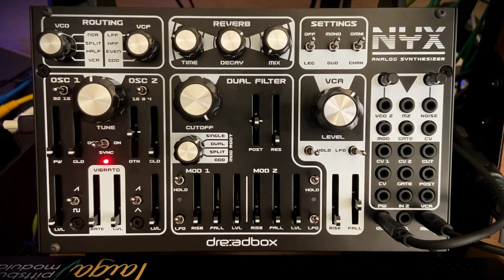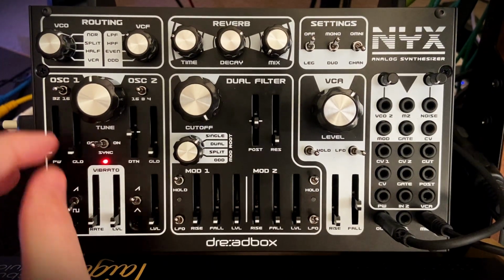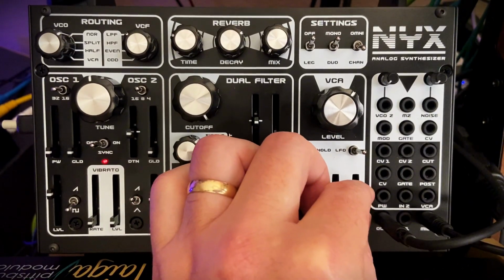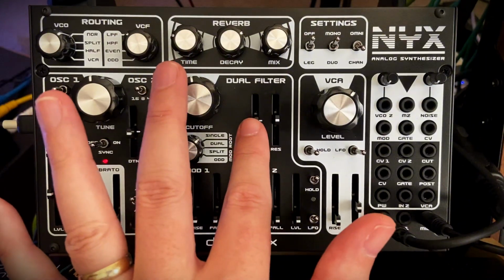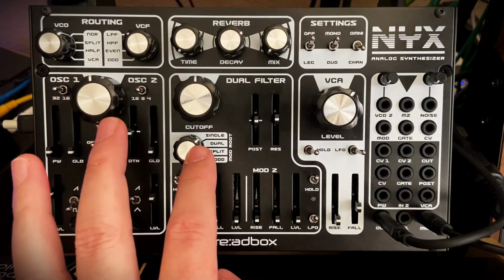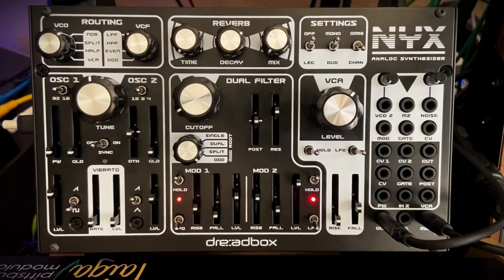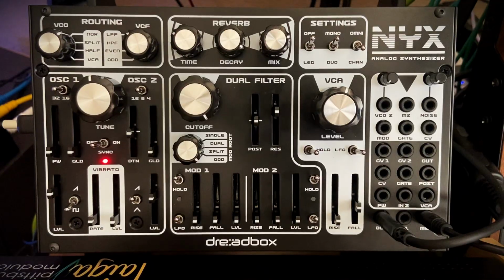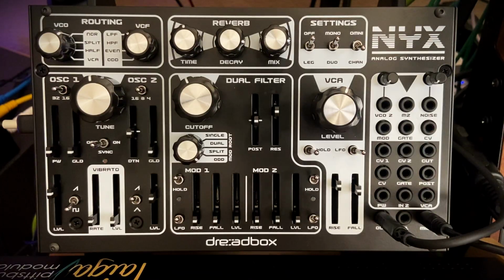Dreadbox NYX Reissue - Overview and Sound Demo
In this video I'll give you an overview of the Dreadbox NYX re-issue. I'll explain the signal routing and the myriad of ways you can manipulate it on this awesome semi-modular synth!

Chapters
00:00 Intro
01:04 What is NYX?
01:28 Assigning MIDI Channel
02:25 Oscillators
04:59 Modulators
07:40 VCO Routing/Dual Filter
12:06 Modulation Routing
15:36 Vibrato
16:15 Infinite Reverb
17:25 Ambient Sound Exploration
19:36 Final Thoughts